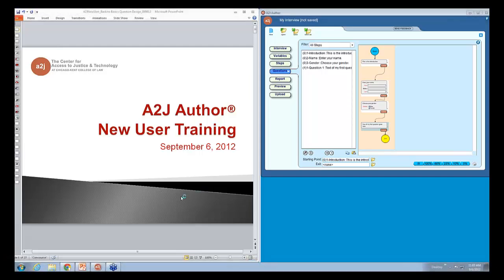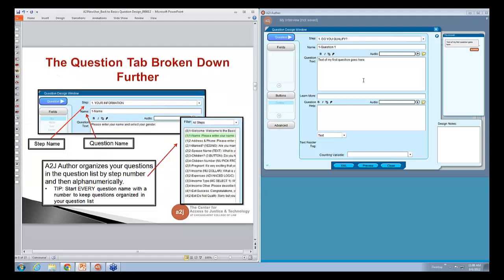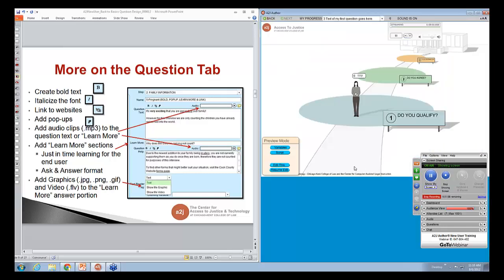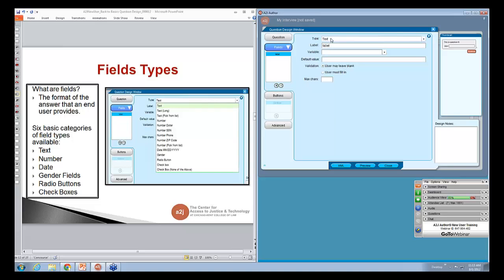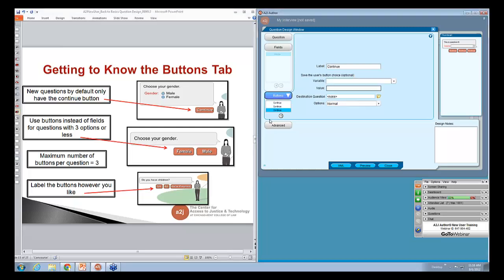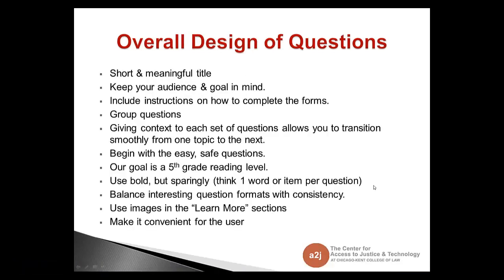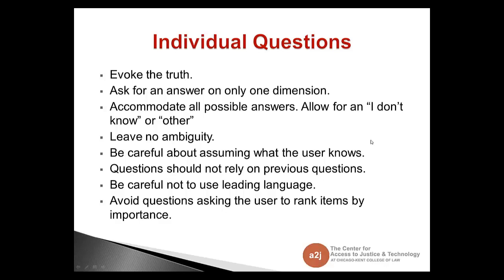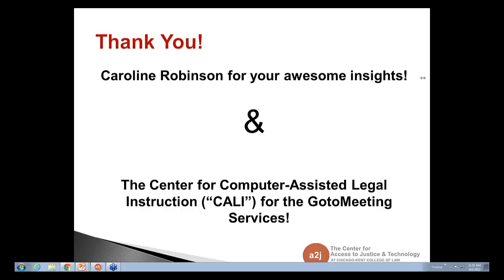A2J Author New User Training: Back to Basics: Question Design (September 2012)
Jessica Frank discusses Creating a New Question in A2J Author and Plain Language tips, while special guest Caroline Robinson outlines some of the Best Practices for Drafting Questions.